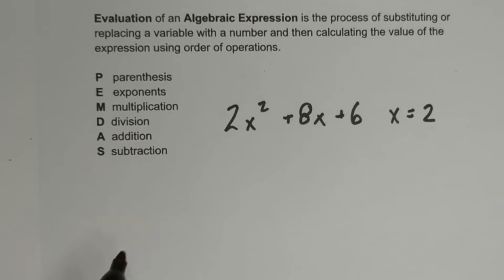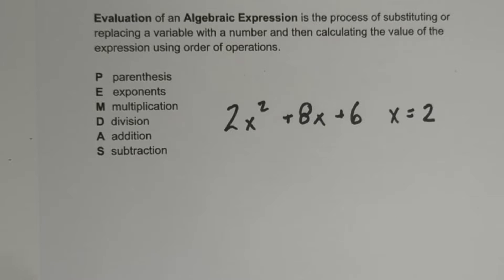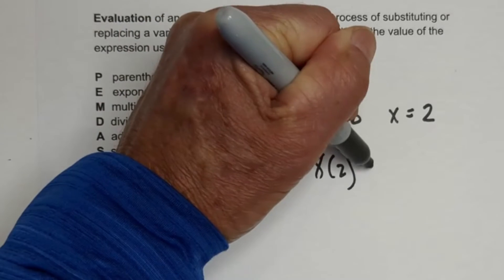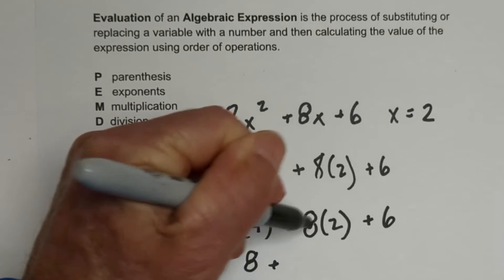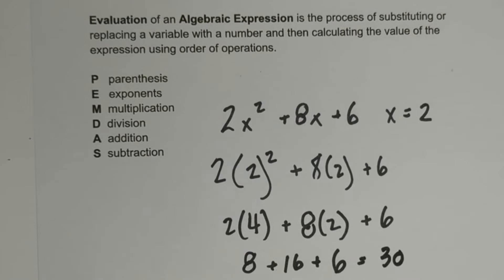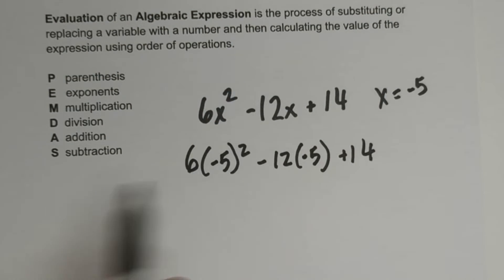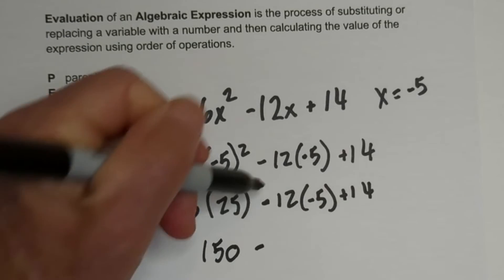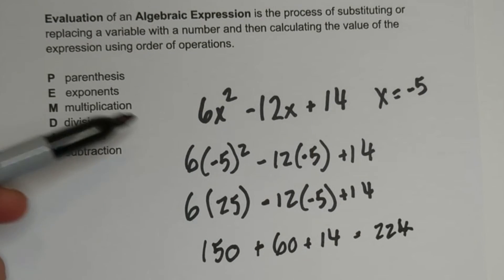Evaluating an Expression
Learn how to evaluate an  Algebraic expression. In order to evaluate an expression plug in the value for the variable and then use the order of operations in order to find the value. You can use PEMDAS in order to remember the correct order of operations.

I'm working through the whole Algebra 1 course. Here is a list of the videos in order I have completed so far.